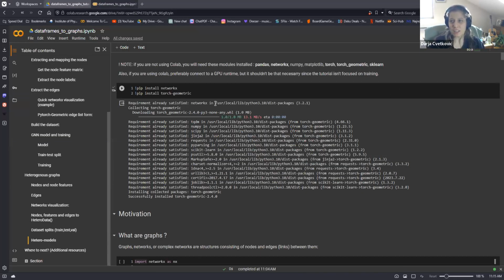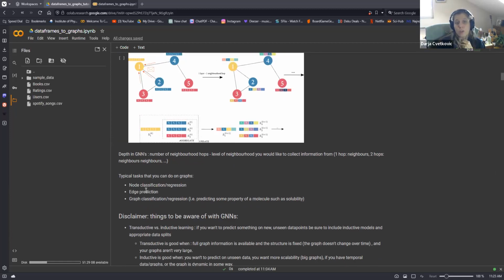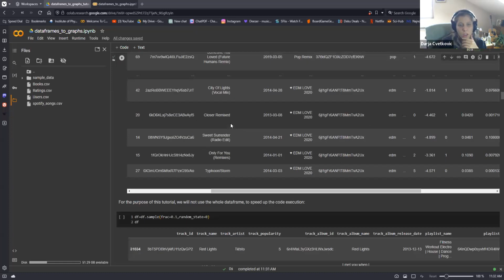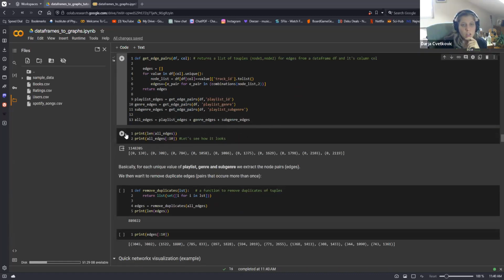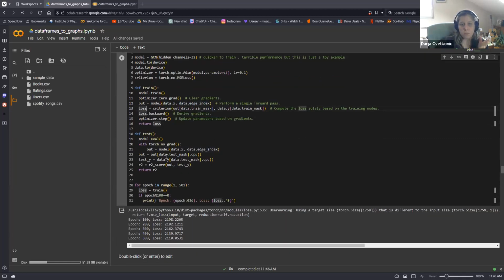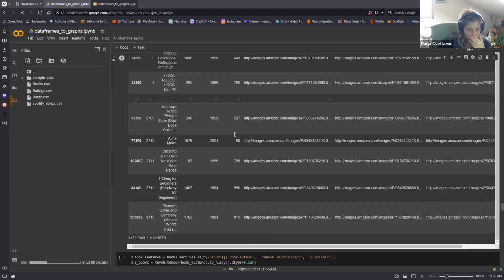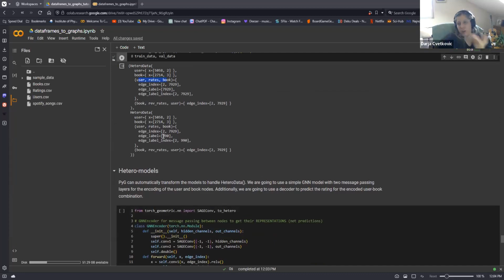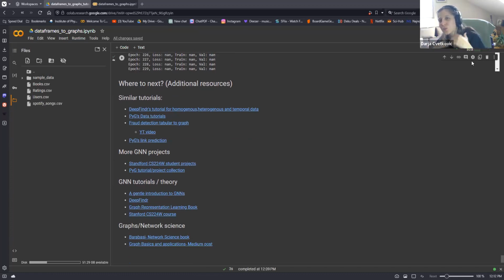Transforming DataFrames: Intro to Graphs & GNNs with PyTorch Geometric | D. Cvetkovic | DSC Europe23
In her tech tutorial, Darja delved into the transformative potential of leveraging graph structures and Graph Neural Networks (GNNs) for meaningful data analysis. She emphasized that uncovering significant connections within data can greatly impact problem-solving, especially when transforming DataFrames or tabular data into graphs. The tutorial bridged theoretical concepts with practical implementation by using tools like PyTorch Geometric and NetworkX. Darja guided participants through the fundamental principles of graph structures and GNNs, demonstrating how to convert tabular datasets into graphs and subsequently train GNN models for specific tasks. By the end of the tutorial, participants gained valuable insights into the potential of these techniques for enhancing predictive performance in machine learning applications that involve interconnected data points.

This tutorial by Darja Cvetkovic was held on November 20th as part of Tech Tutorials on Stream 1 live at the Data Science Conference Europe 2023.